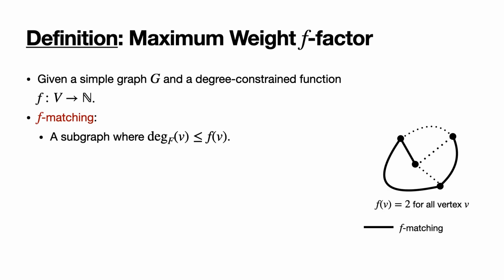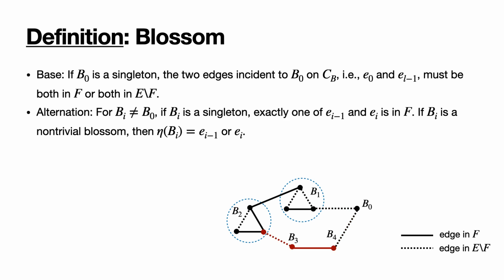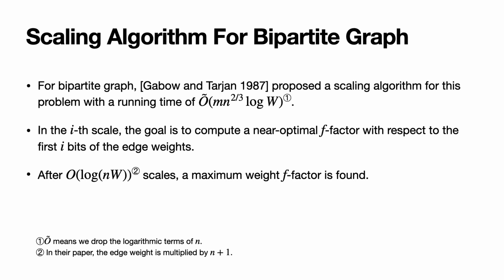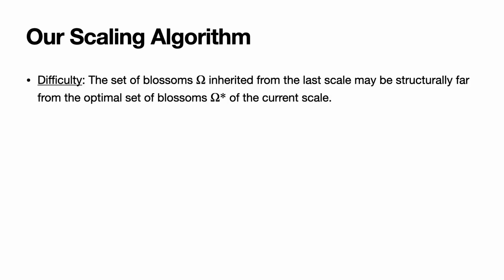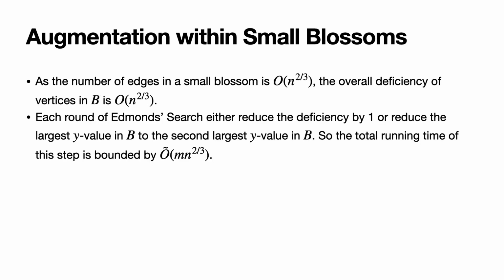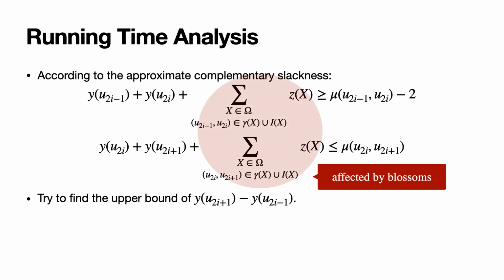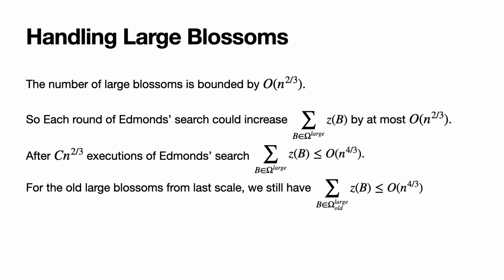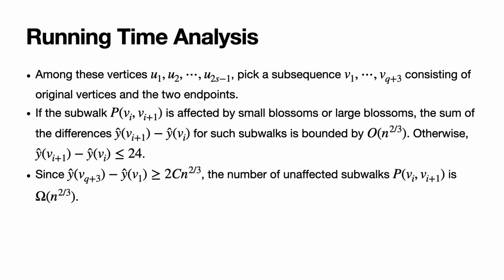B2.A – A Scaling Algorithm for Weighted f-Factors in General Graphs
ICALP-A 2020
A Scaling Algorithm for Weighted f-Factors in General Graphs
Ran Duan, Haoqing He, Tianyi Zhang